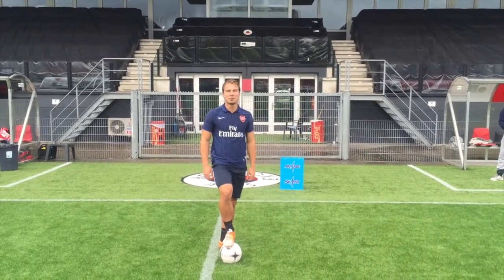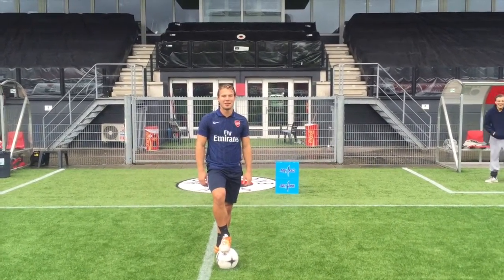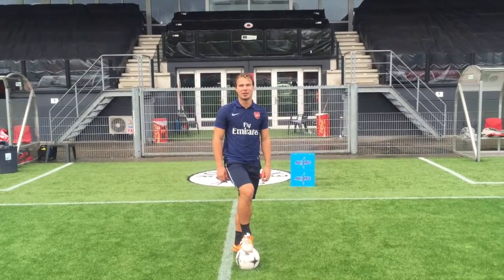Film Around the world